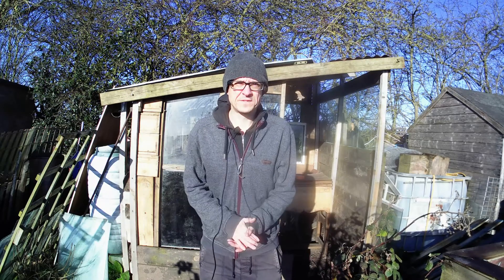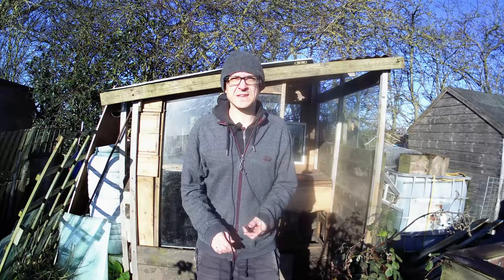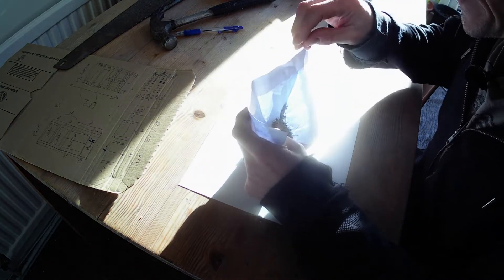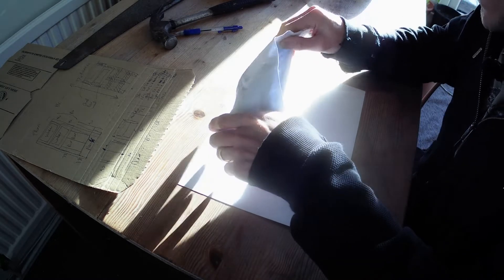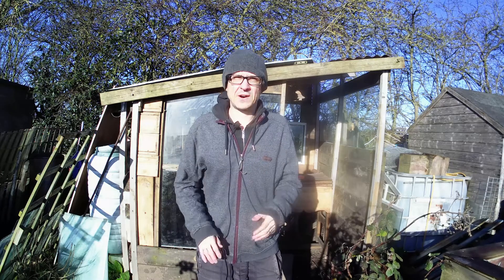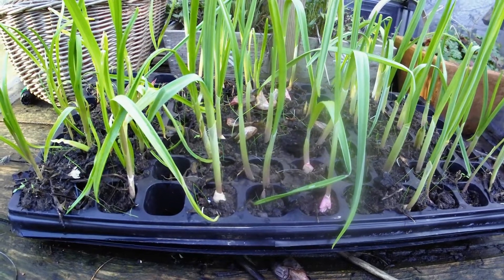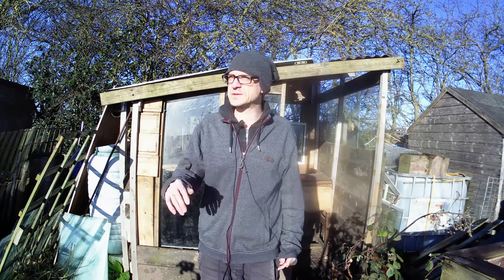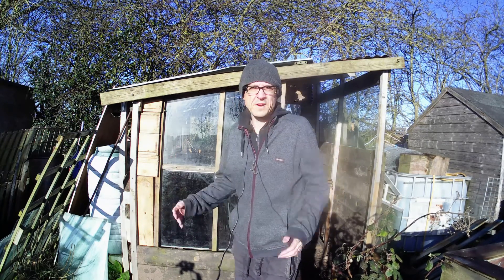Quick Update from the Plot - January 2021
Quick Update from the Plot as I grab some fresh air and Leeks, plus an onion and garlic update

GYO. Allotment.